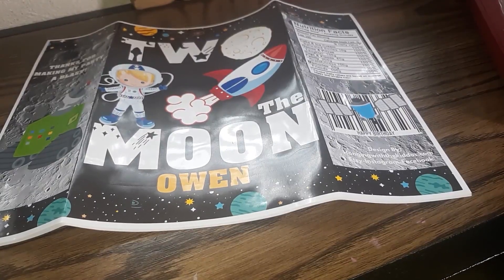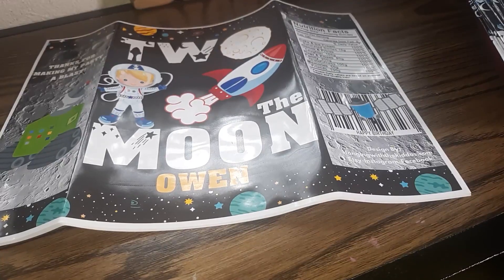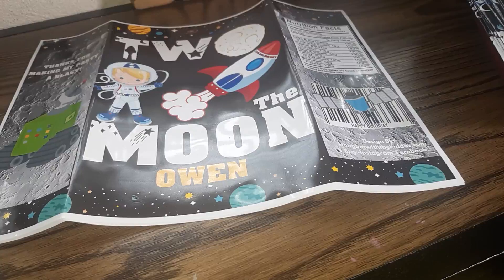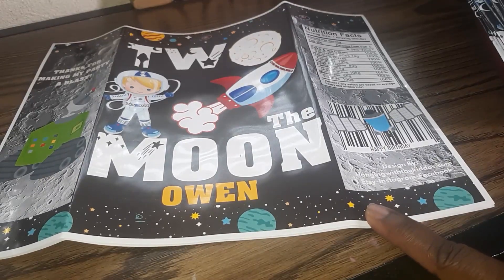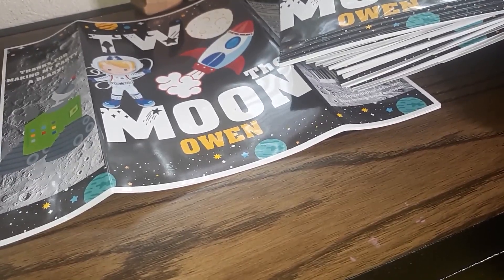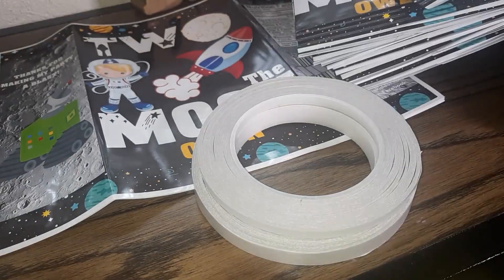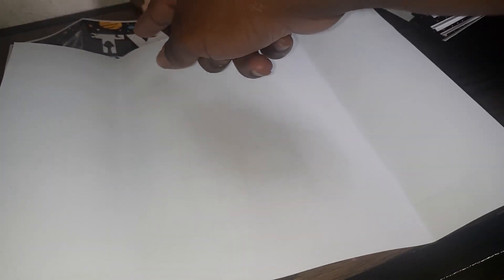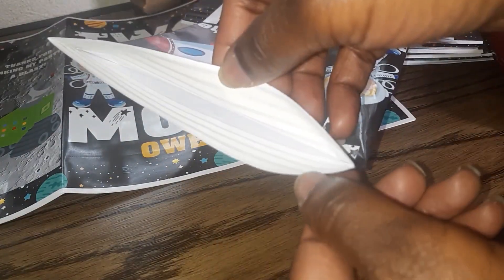Chip Bag Template Printing & Shipping Tips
Chip Bags Printing and Shipping Tips
Double-Sided Tape Strong Adhesive

☆Fits pre-packaged 1oz chip bags, cookies, pretzels, crackers, candy, & more!

Chip Bag Template can be customized to any theme. Chip Bag Mockup,
Nutrition Facts Label, & Barcode included.

★PRINTING★

For best results, print on glossy Photo or brochure paper

Paper for chip bags

⭐️Paper Crimper

⭐️PRINTER

Available Templates

⭐️Chocolate Bar: Blank Candy Bar Wrapper Template

⭐️Blank OREO COOKIES TEMPLATE

Our templates are perfect for creating custom party favors treats for
any events or to start a Personalized and Custom party treats & favors
business.

templates & more

DIY Templates Video Tutorials

⭐Chip Bag Template

⭐CRICUT DESIGN SPACE VIDEO TUTORIAL

⭐Capri Sun Labels Template

⭐Rice Krispies Treats

⭐Water Bottle Labels Template

⭐Chocolate Bar Wrapper Template

Hanging with the Kiddos creative Creations

We create custom & personalized party favor treats digital download
printables for Custom Chip Bag, Capri sun Labels, Rice Krispies
Treats, water bottle labels, chocolate candy bar wrappers, banners,
and more.

Our budget-friendly party printables are customizable text digital
files. That can be downloaded to your computer and printed off on
regular 8.5 x 11 copy paper and easy to assemble.

We offer quick turnarounds, no shipping fees, and instant download for

MORE RESOURCES

⭐️Cricut Maker

⭐️Cricut Easy Press

⭐️Cricut Easy Press Mat

⭐️Printable Heat Transfer Vinyl Expressions Vinyl:
receive $5 with 1st order

▸ NOTE: I only recommend products and services I currently use and
have used and loved.